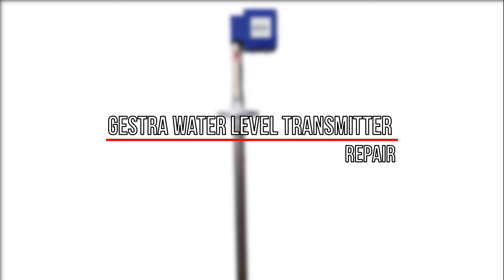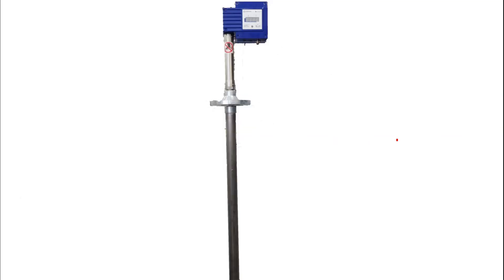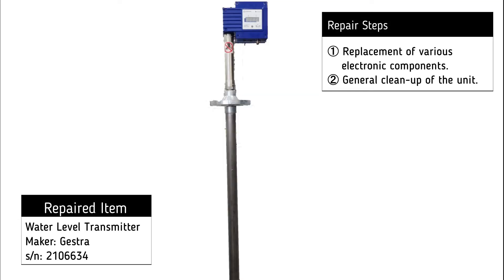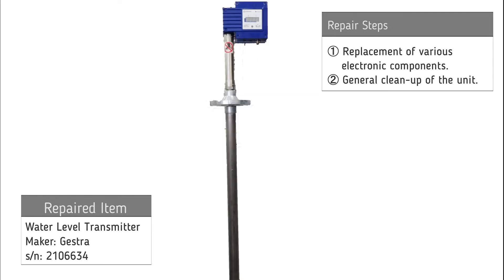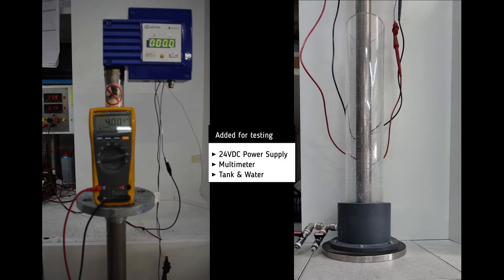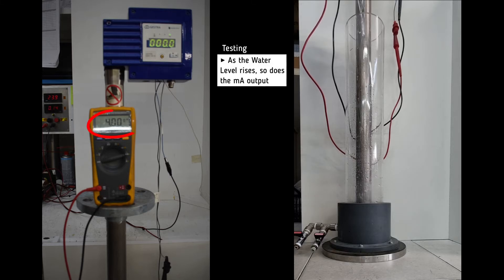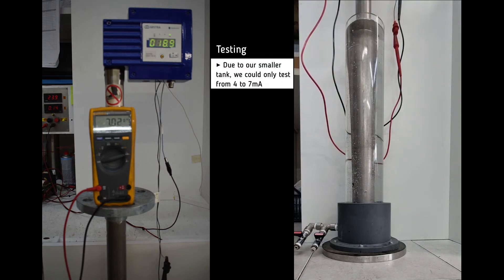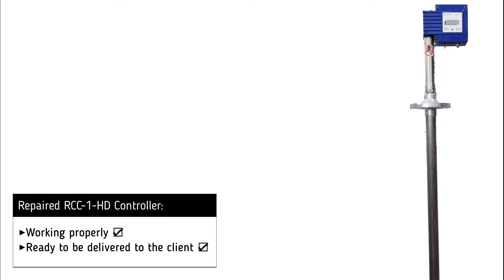Gestra Water Level Transmitter (1) Repair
Gestra Water Level Transmitter (1) Repair (308176)

Timestamps:
00:00​​​​​​​ Intro
00:11 Testing
01:17 Outro